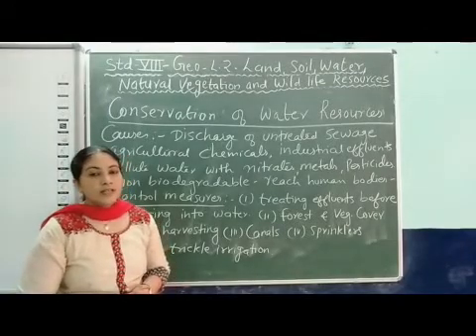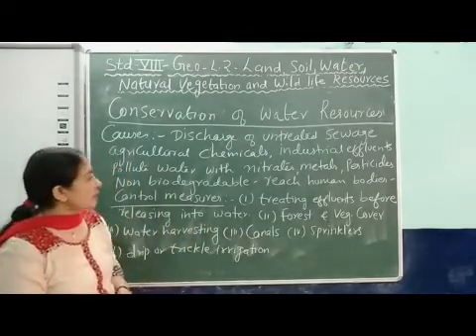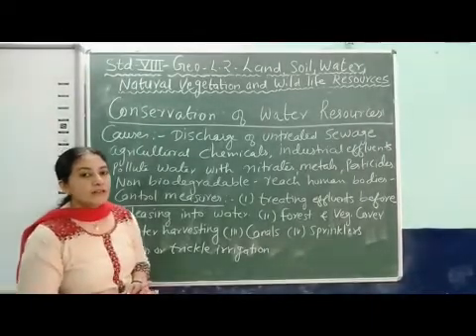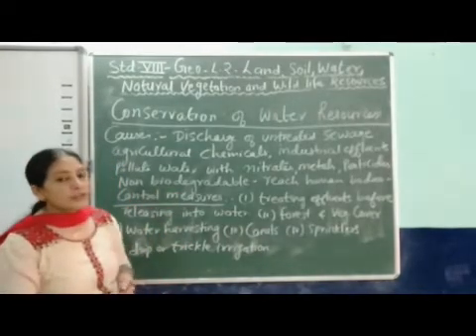VIII Social Geo Chapter 2 Land Soil And Water Part 5